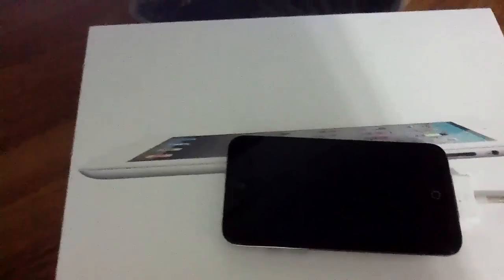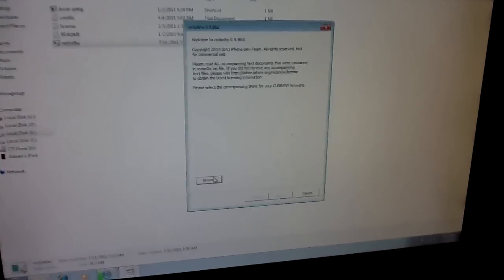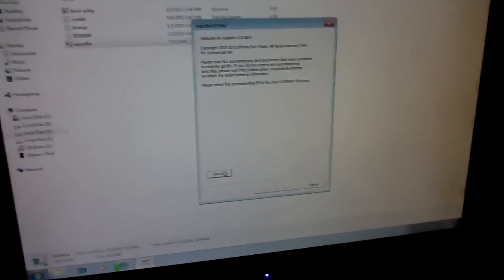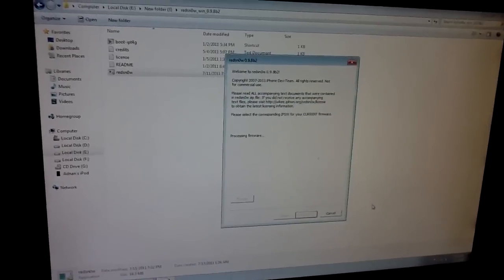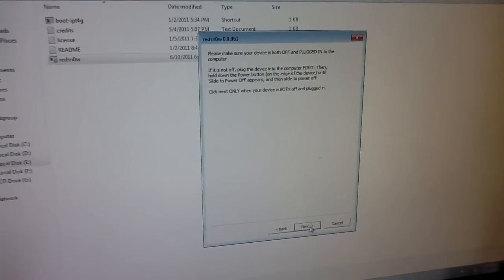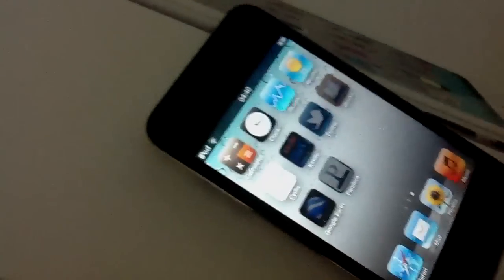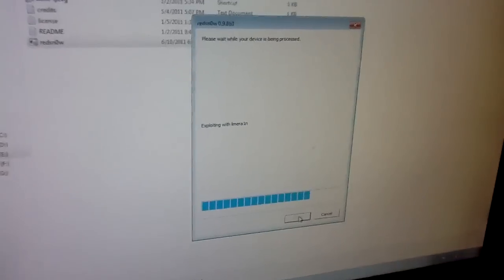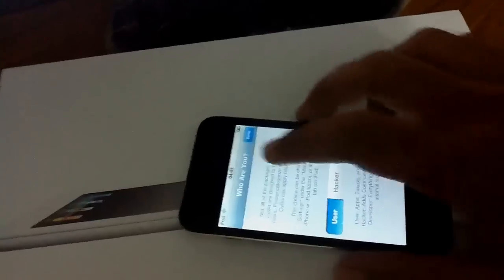How To Jailbreak iOS 5 beta 3 using Redsn0w 0.9.8b2 on iPhone, iPad and iPod touch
Download iOS 5 beta 3 IPSW for iPhone, iPad and iPod touch

How to restore iOS 5 beta 3 on iPhone, iPad and iPod touch [Video]